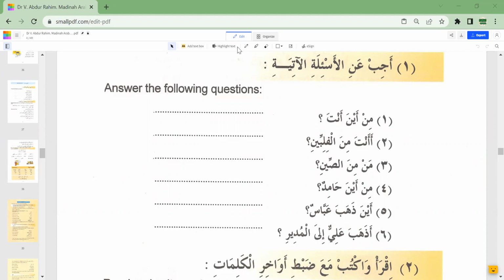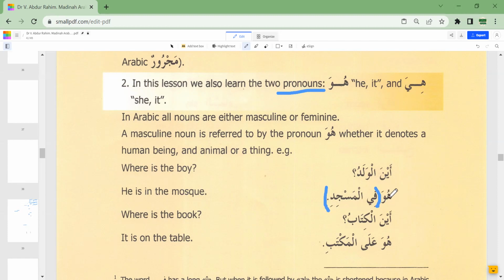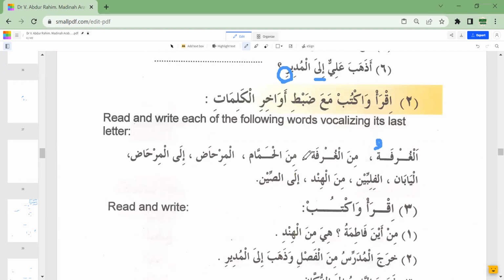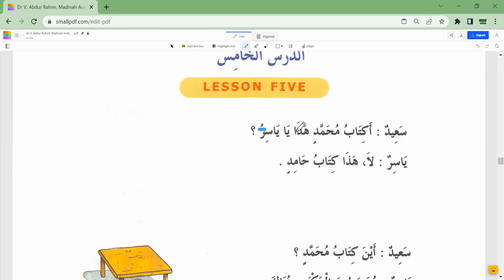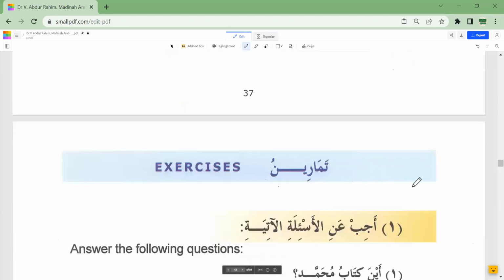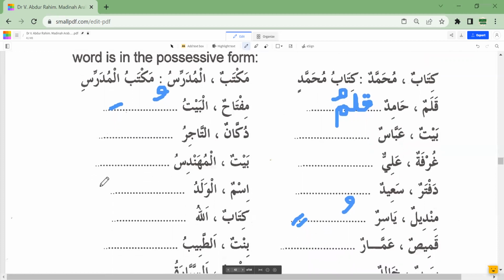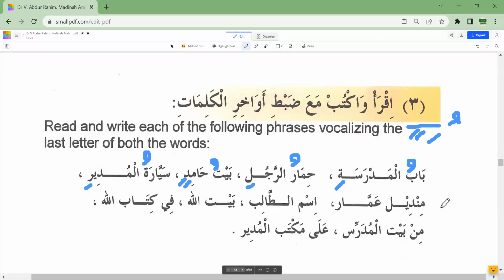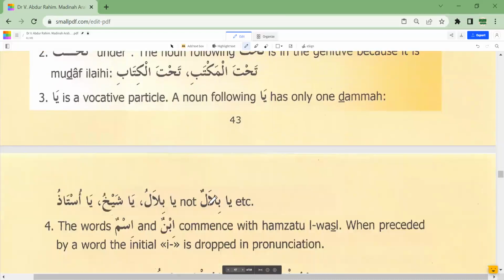Madinah Arabic Book 1 Lesson 4B (Eng)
Madinah Arabic Reader Book 1
Lesson 4 in English
Ma'rifa and Nakira (Definite and Indefinite Nouns)
Majroor and Harf of Jarr
Feminine nouns
Possessive pronouns - Murakkab Idaafi